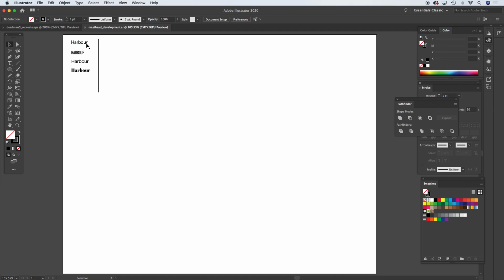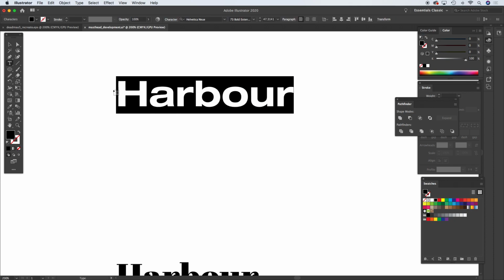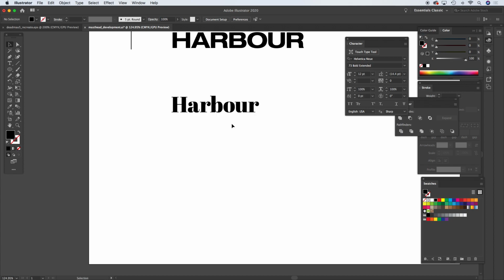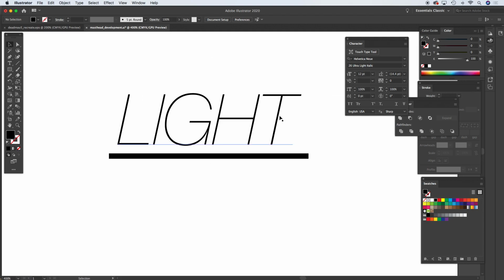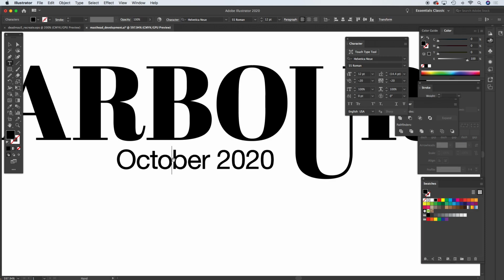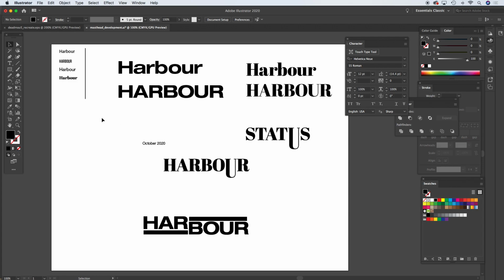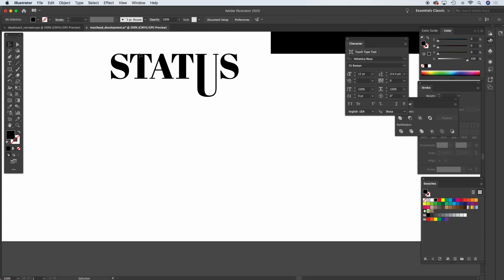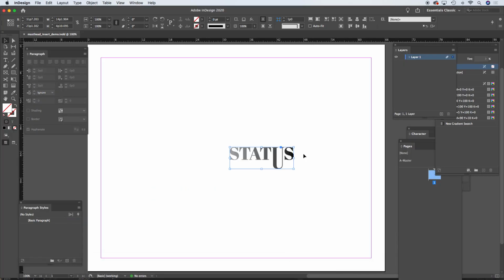IIllustrator Magazine Masthead/Logo Development 26m21s